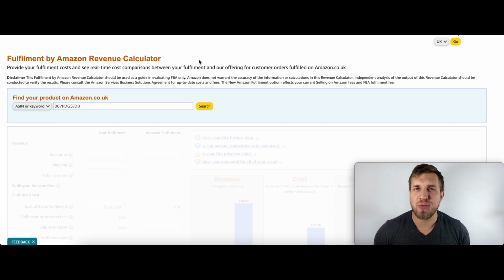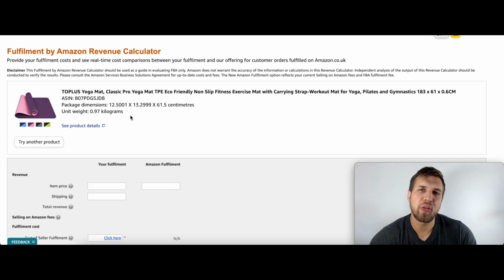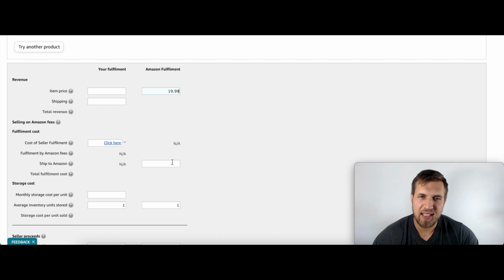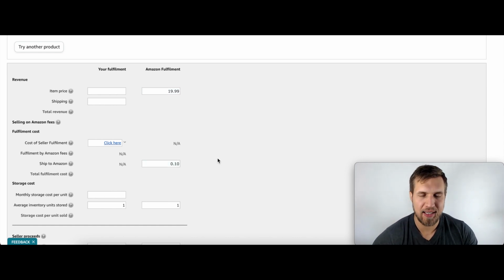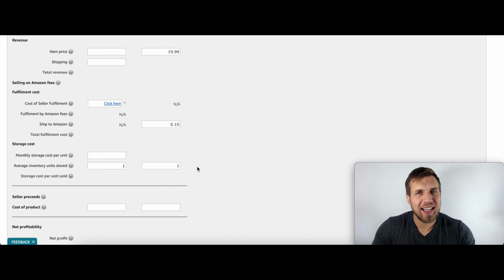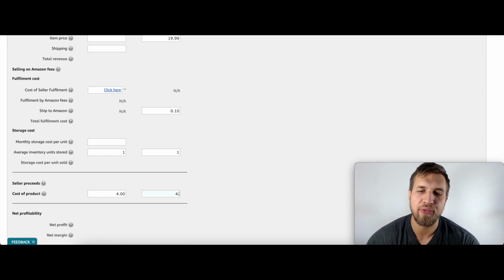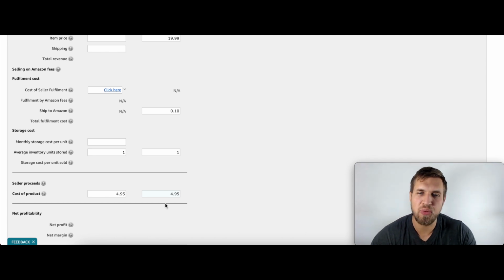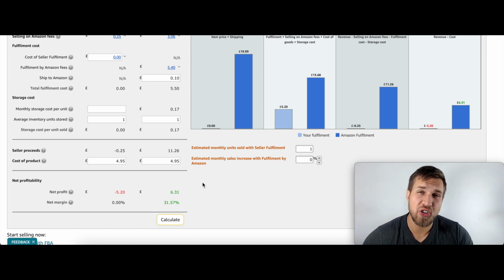How To Calculate Profits On Amazon FBA UK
Ben on Tik Tok @Ben_Alistor
Ben On Twitter @BenAlistor
Ben on Instagram @BenAlistor

★ ☆ ★TOOLS I RECOMMEND TO USE ★ ☆ ★

💸💸💸Open Your Business Account With Tide (Get £75 and 1 year free transfers):

💰💰💰Expert Amazon UK Accountants That Understand Your Business! Osome (SAVE £100 - FBAM100)

💳💳💳Start Managing Your Finances With PLUM!!!

🤑🤑🤑Get a Credit Card For Your Amazon FBA Business - Capital On Tap